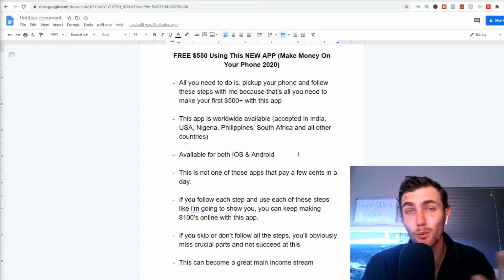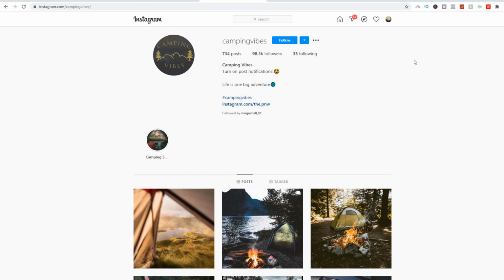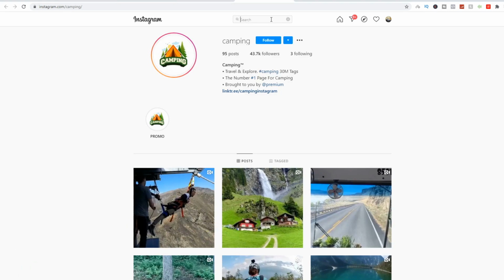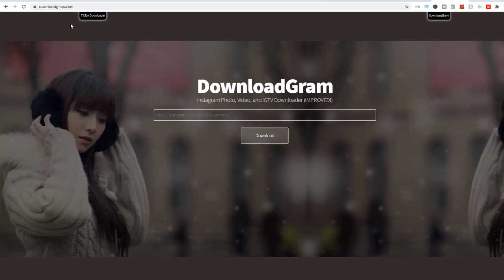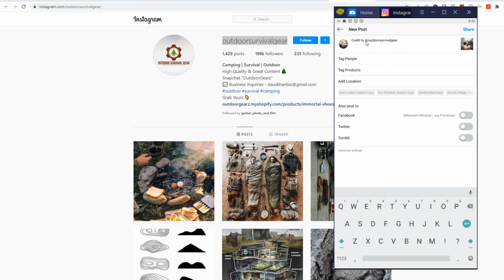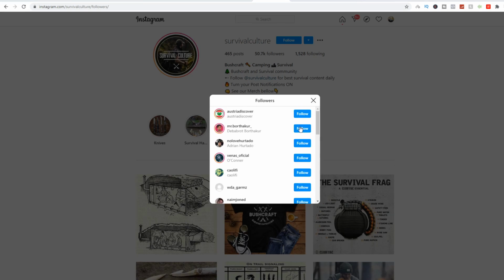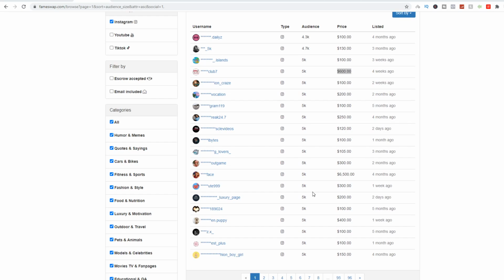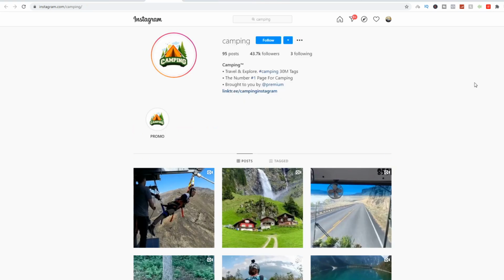FREE $550 Using This NEW App Make (Money On Your Phone 2023)